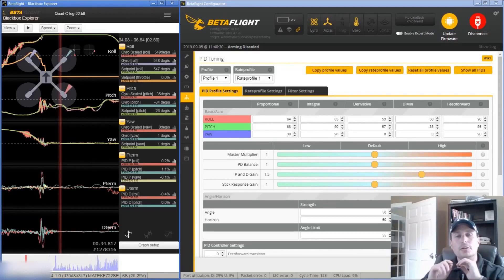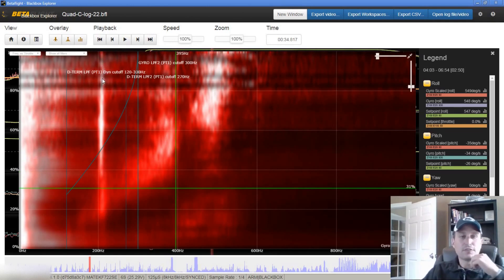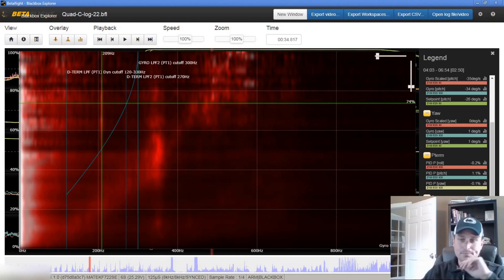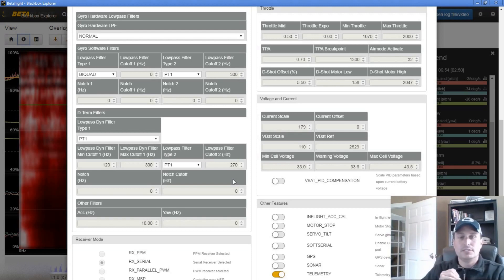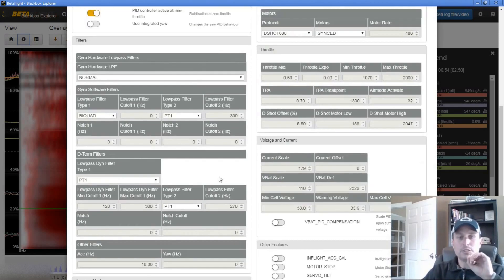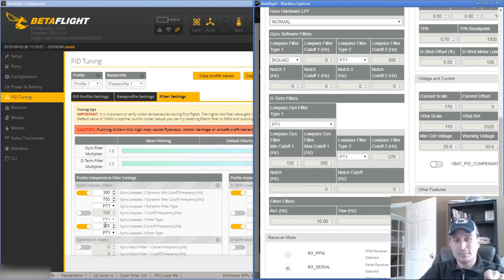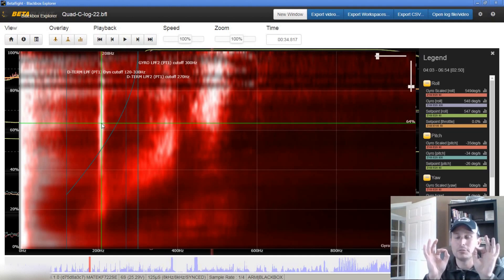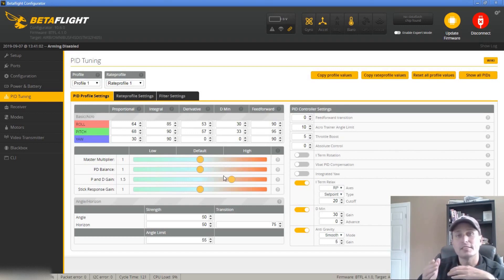How to Analyze YOUR Vibes (w/ NEW Sliders Example)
A real-world log review of frame resonance and advice to address with firmware filtering.  What the 3 noise profiles look like, what tools to use to address the different types of noise, and how to use the NEW Betaflight filter sliders.